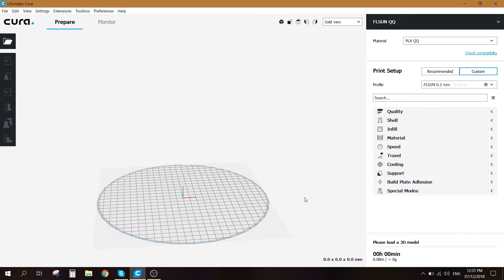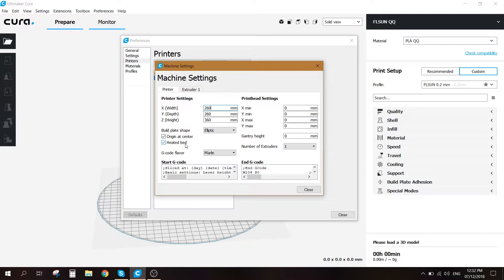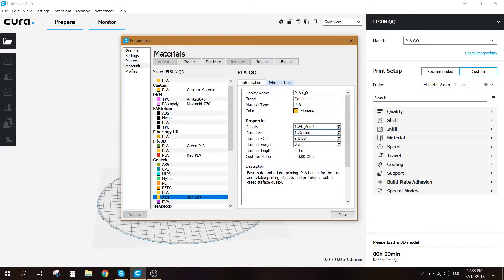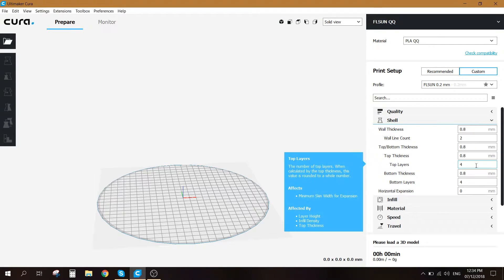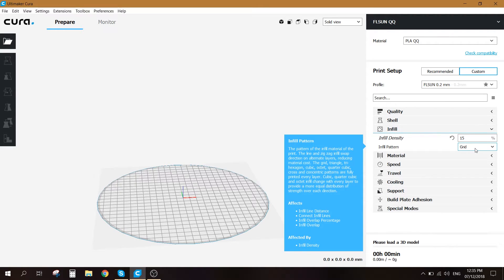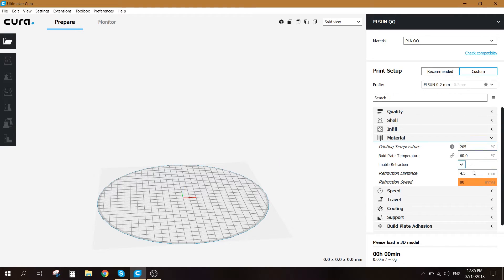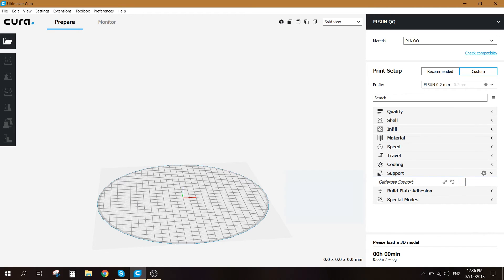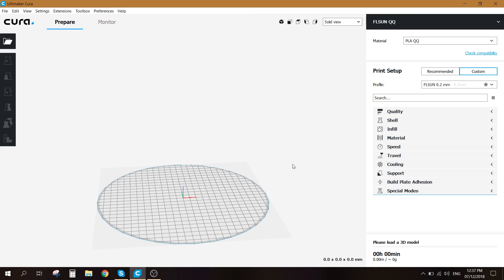FLSUN QQ 3D Printer // Cura Settings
FLSUN QQ 3D Printer // Best Cura Settings

Start G-Code
;Sliced at: {day} {date} {time}
;Basic settings: Layer height: {layer_height} Walls: {wall_thickness} Fill: {fill_density}
;Print time: {print_time}
;Filament used: {filament_amount}m {filament_weight}g
;Filament cost: {filament_cost}
;M190 S{print_bed_temperature} ;Uncomment to add your own bed temperature line
;M109 S{print_temperature} ;Uncomment to add your own temperature line

G1 Z15.0 F{travel_speed} ;move the platform down 15mm

G92 E0                  ;zero the extruded length
G1 F200 E3              ;extrude 3mm of feed stock
G92 E0                  ;zero the extruded length again
G1 F{travel_speed}
;Put printing message on LCD screen
M117 Printing...

End G-Code
M104 S0                     ;extruder heater off
M140 S0                     ;heated bed heater off (if you have it)
G1 E-1 F300                            ;retract the filament a bit before lifting the nozzle, to release some of the pressure
G1 Z+0.5 E-5 X-20 Y-20 F{travel_speed} ;move Z up a bit and retract filament even more
G28 X0 Y0                              ;move X/Y to min endstops, so the head is out of the way
M84                         ;steppers off
G90                         ;absolute positioning
M81
;{profile_string}